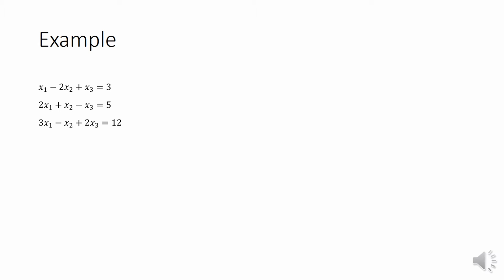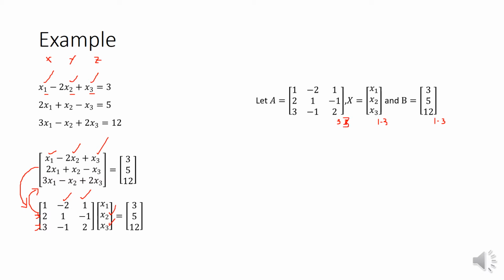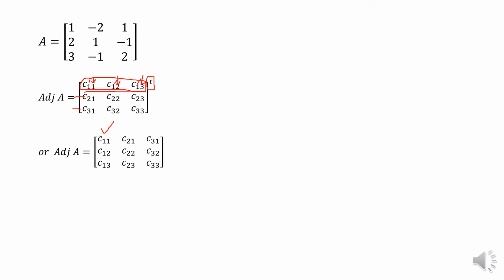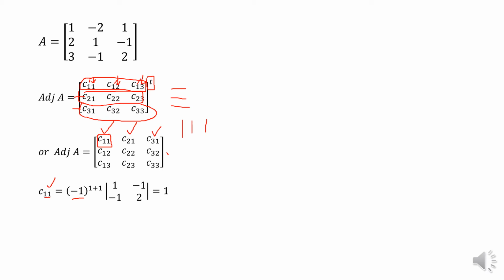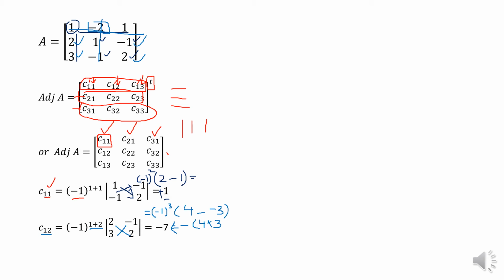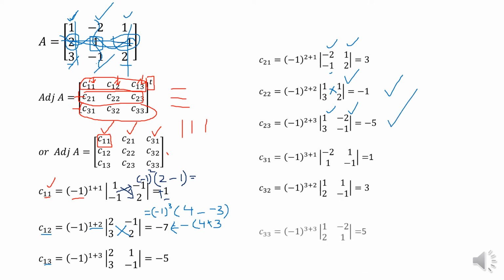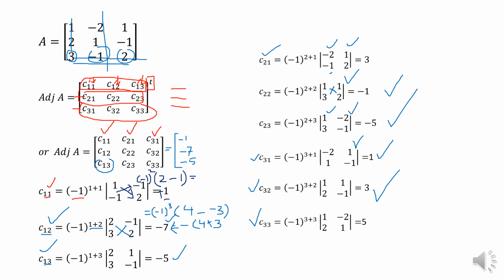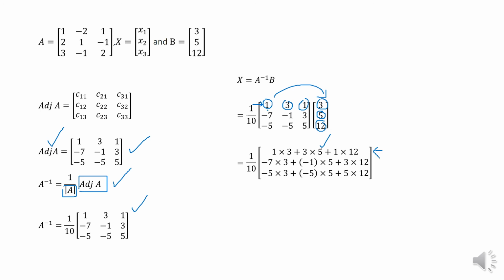Inverse matrix method for 3 by 3 matrix